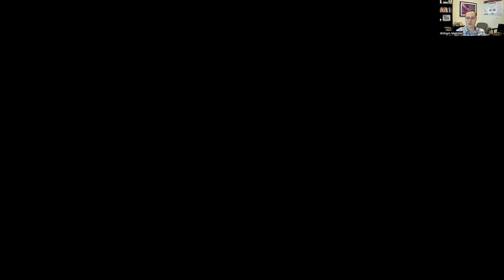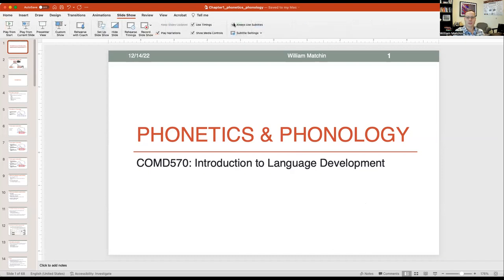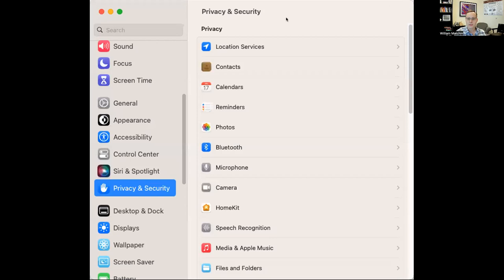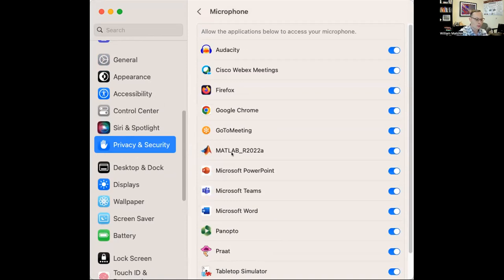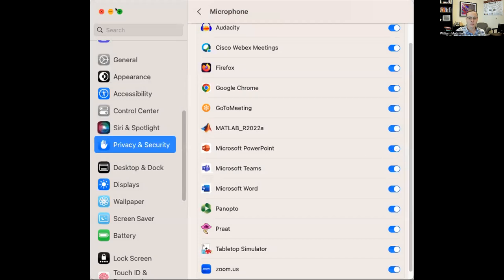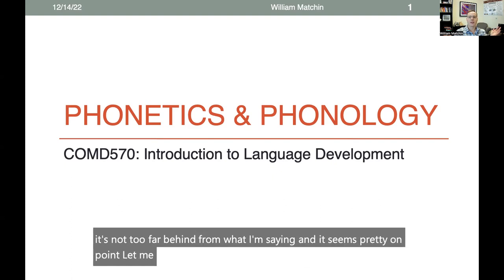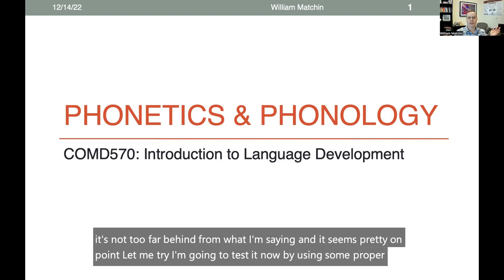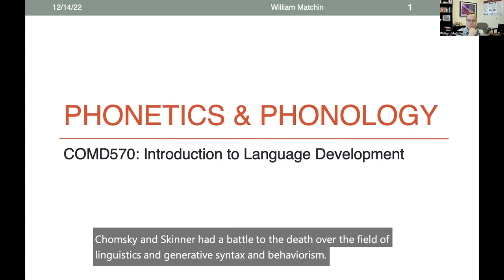Automatic captions in Powerpoint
A short tutorial about how to enable the automatic captions in Powerpoint. These captions appear to be superior in quality relative to those in YouTube or Zoom, and are VERY EASY to set up!

Captions are useful for a variety of reasons: your audience may include people who are Deaf, hard of hearing, have age-related hearing loss, non-native speakers, etc.